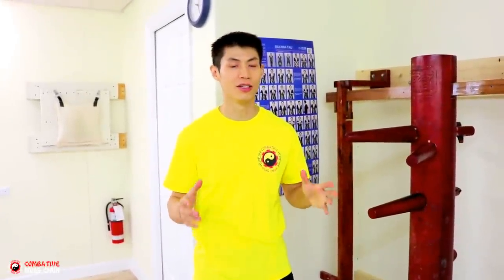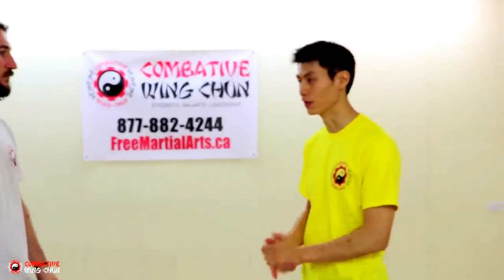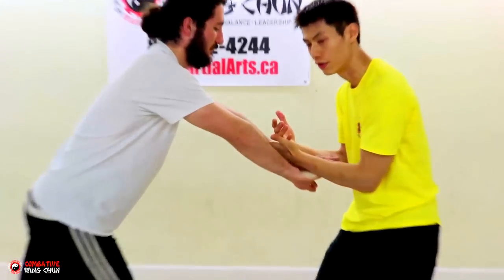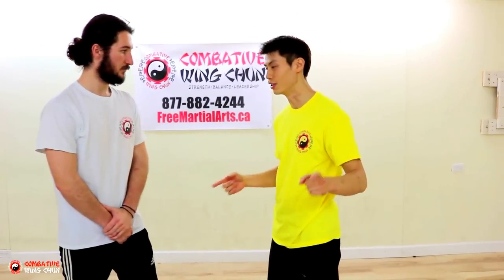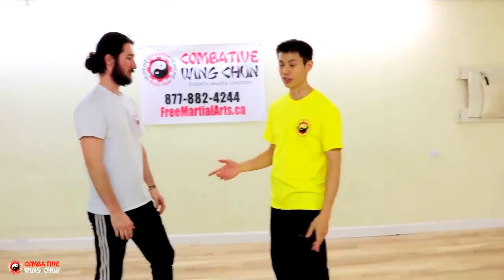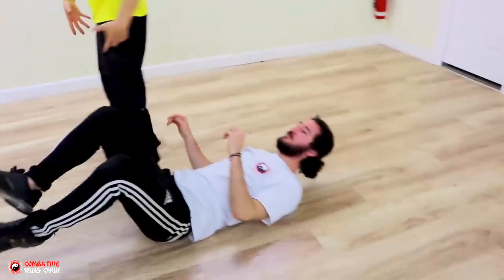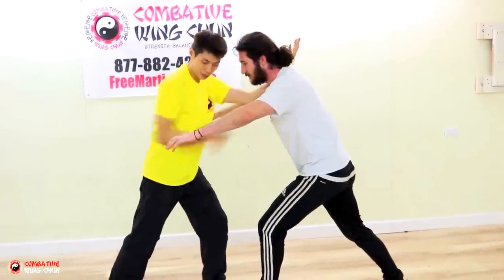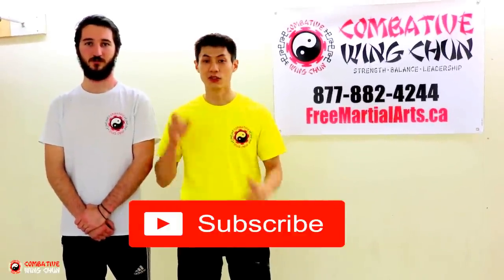Wooden Dummy Training Techniques - How to Defend Someone Pushing You